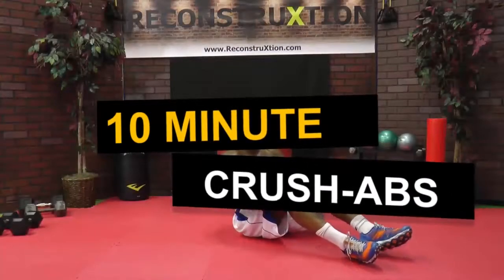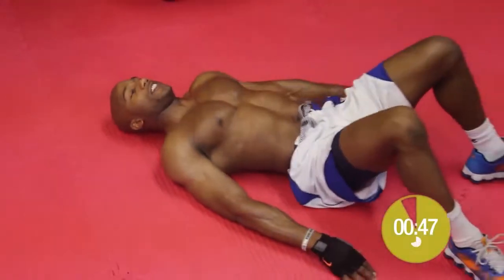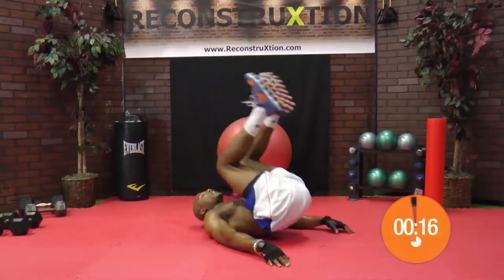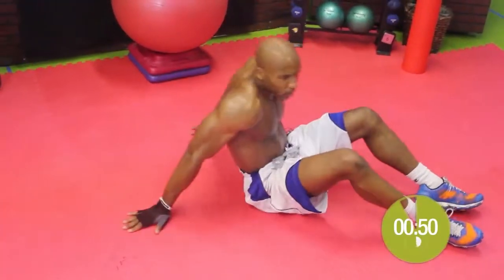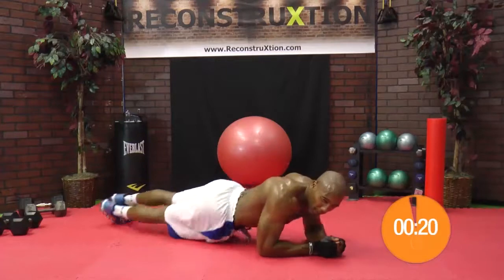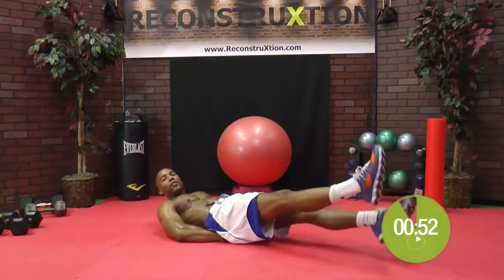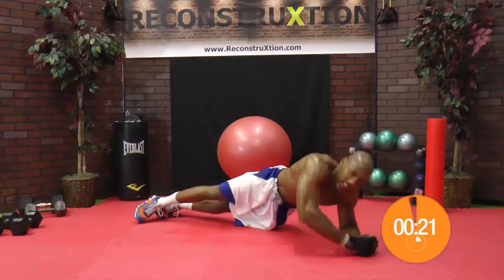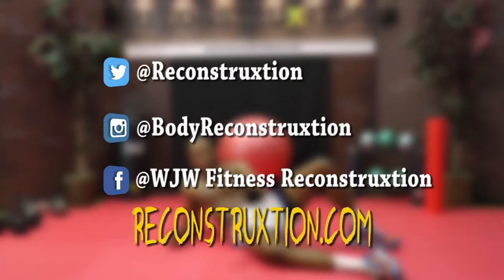WILL'S 10 MIN AB ATTACK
Get ready to set those abs on fire with this 10 minute ab attack video sure to get the body moving.